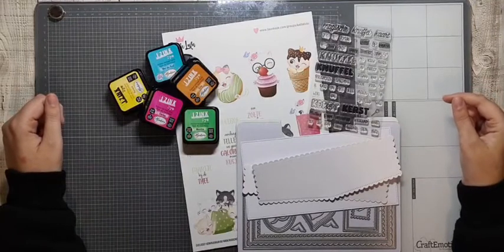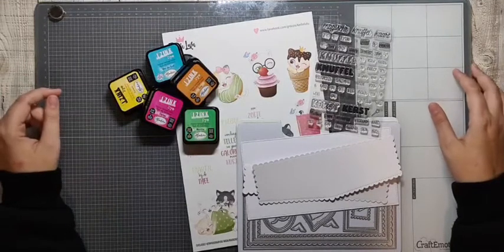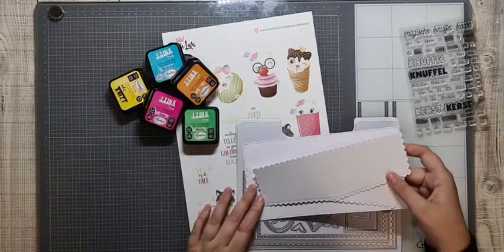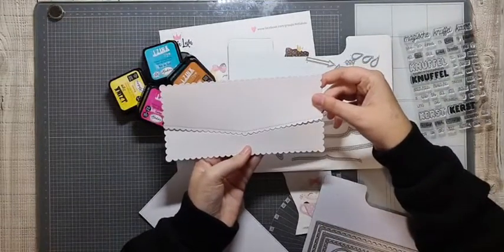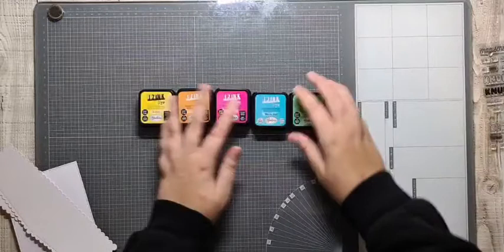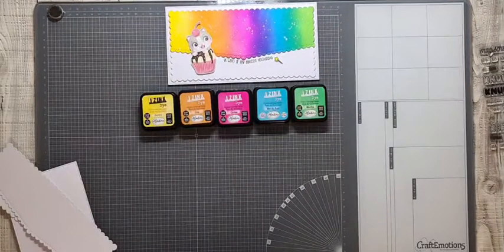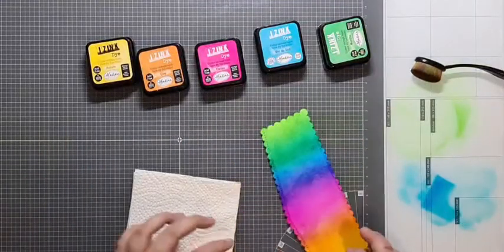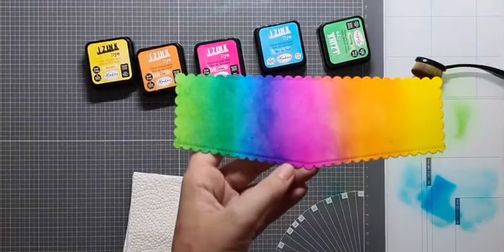Bella Lulu challenge 8 Regenboog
In deze video maak ik challenge 8 bekend van Bella Lulu. Hierin gaan we een kaartje maken op slimline formaat met toffe regenboog kleurtjes inkt van Izink. Daarnaast gebruik ik natuurlijk een plaatje uit een Bella Lulu knipvel. Materialen zijn verkrijgbaar bij Noor & Zo.